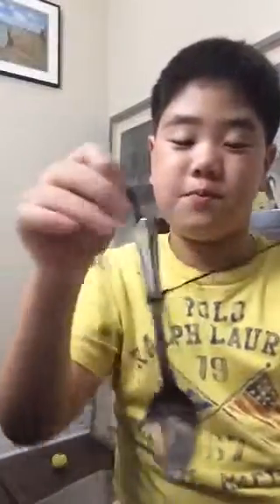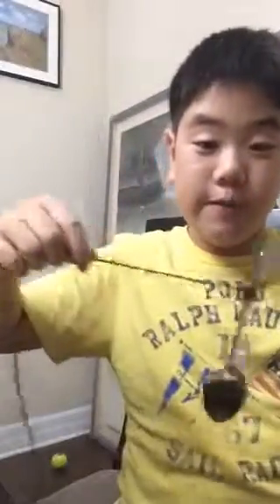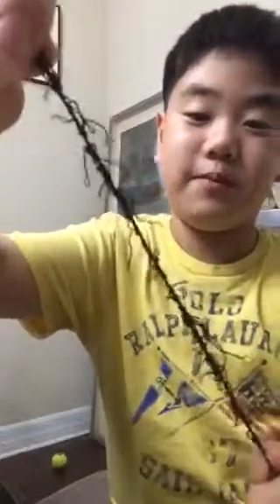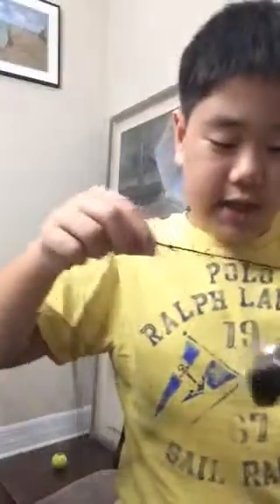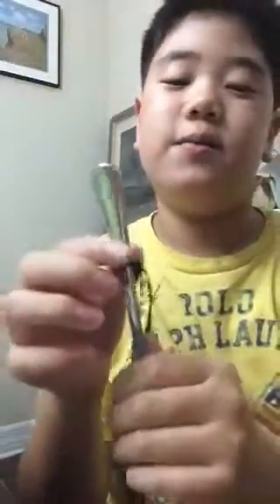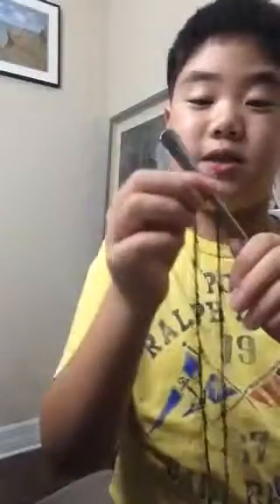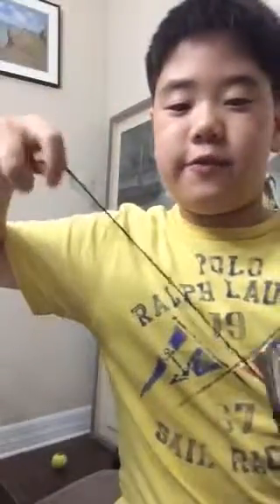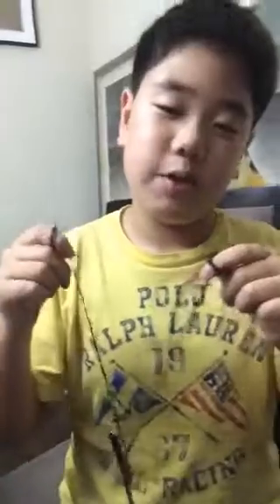Spoon Bell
Try ringing it!